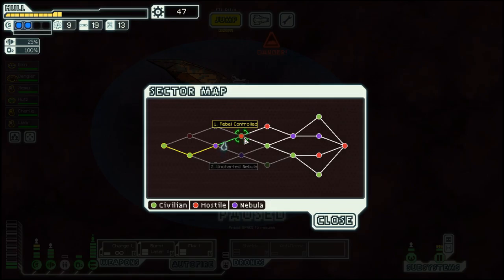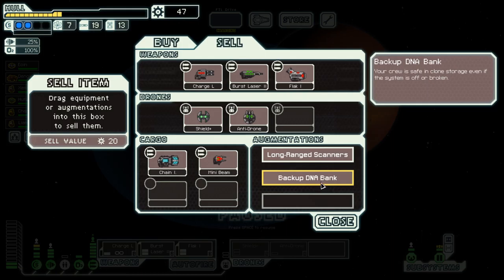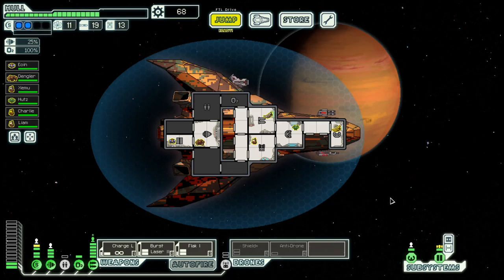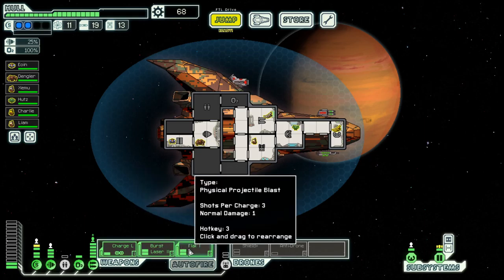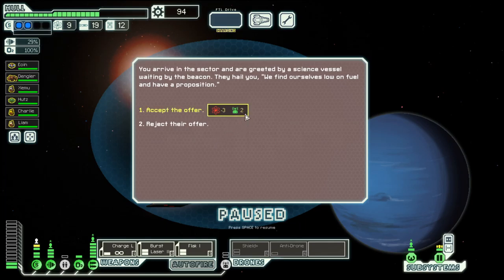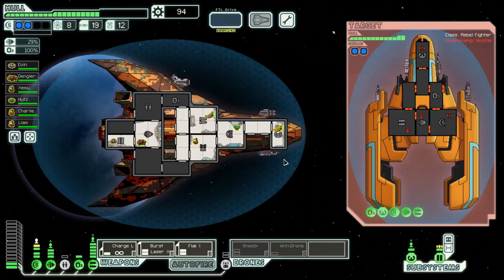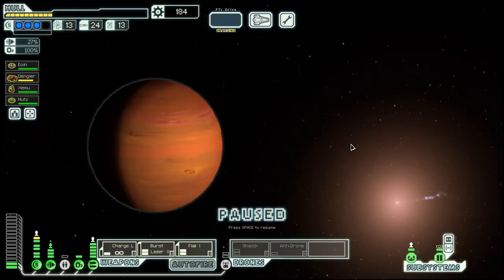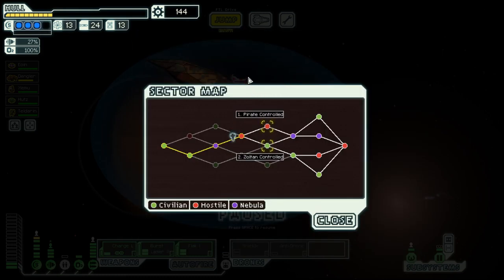FTL - S43E4: Stealth Cruiser C - Loosing Crew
Completed vessels
Rock Cruiser C             Season 40
Slug Cruiser C              Season 41